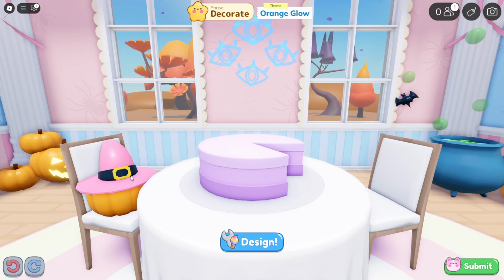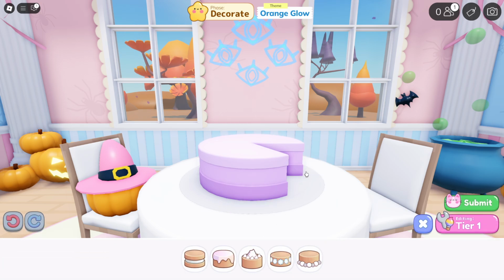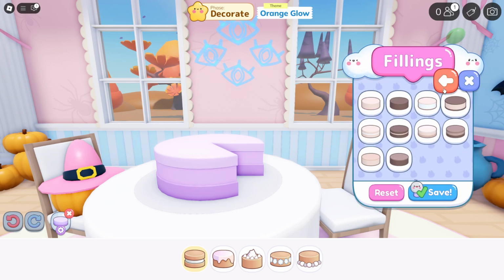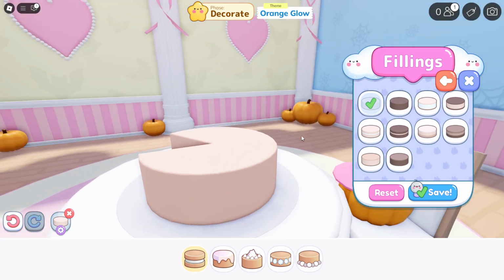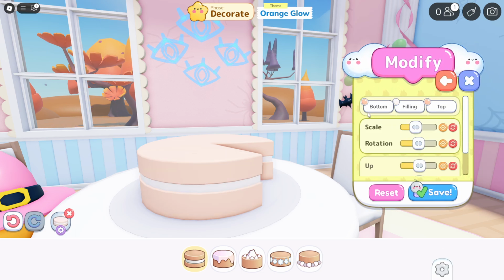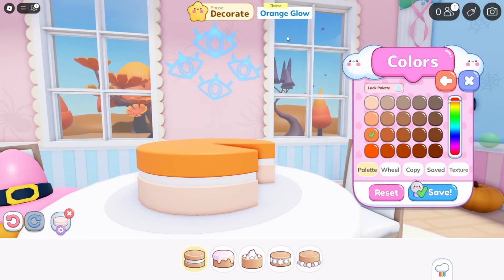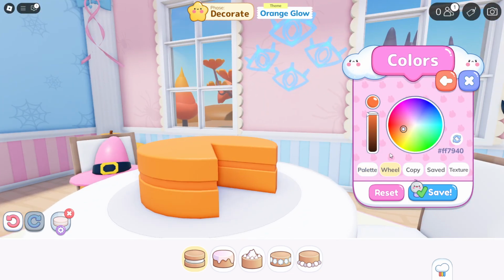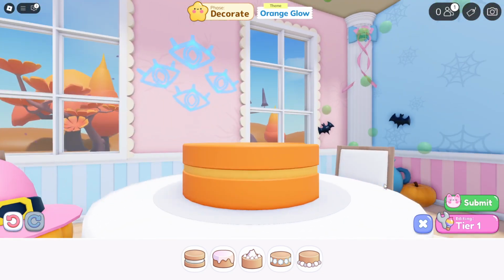~ Want to Change Your Cake Color in Cake Off on Roblox? Here's How!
**Video Description:**

Want to change your cake color in Cake Off on Roblox but not sure how? This tutorial will show you the step-by-step process to customize your cake and create the perfect design! 🎂✨

In Cake Off on Roblox, you can design and decorate cakes with different colors, fillings, and themes. Whether you want a bright and vibrant cake or a subtle pastel design, this guide will help you achieve the look you want. First, select your cake shape and tier. Then, choose your preferred colors using the color wheel or pre-set options. You can even match the top, bottom, and filling to create a seamless design!

Changing your cake color in Cake Off on Roblox is easy when you know where to look. Simply access the customization settings, pick your favorite shades, and apply them to different cake layers. Want a glowing orange cake or a pastel pink masterpiece? The choice is yours!

✅ How to access cake customization options
✅ How to choose and apply colors to your cake
✅ Tips for creating unique and creative cake designs